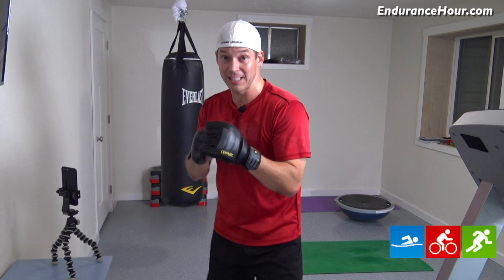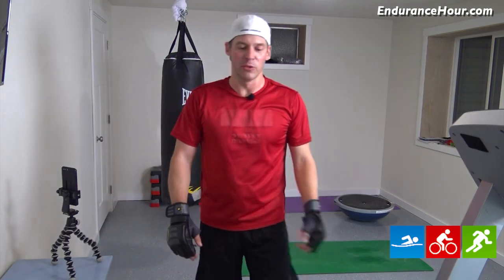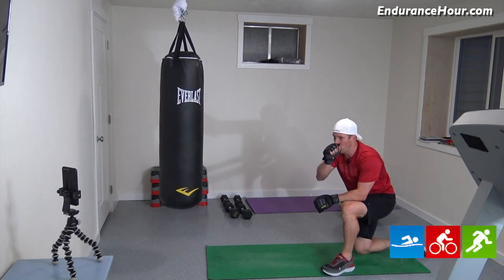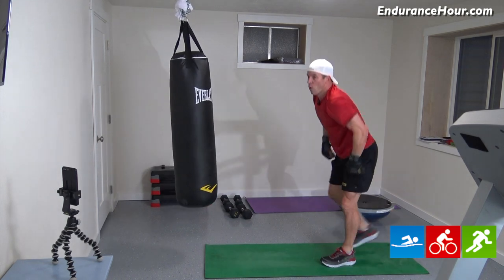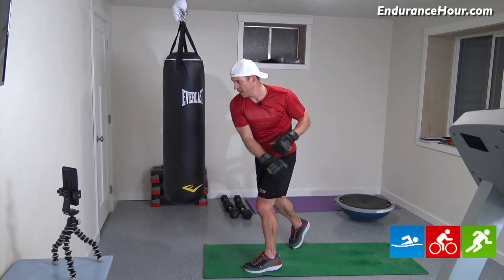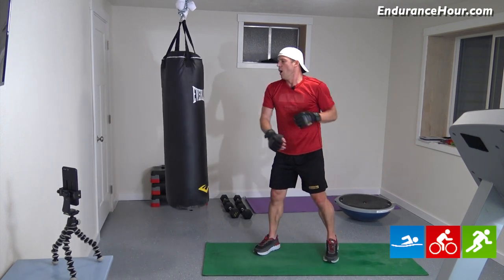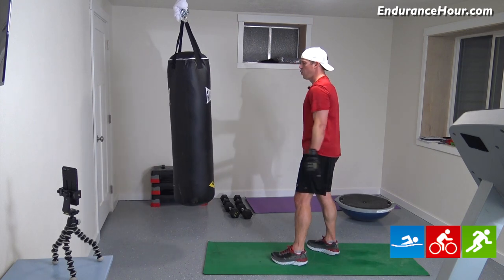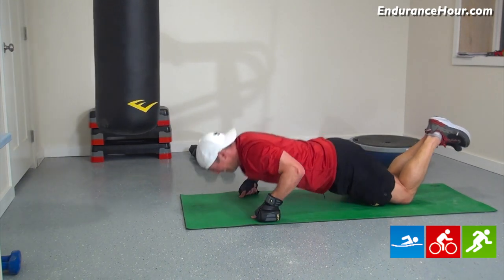Boxing Endurance Workout for Beginners with Dave Erickson